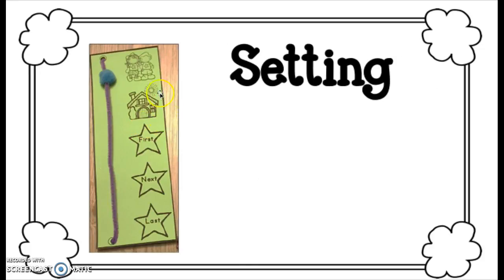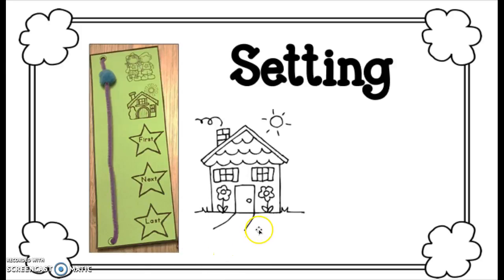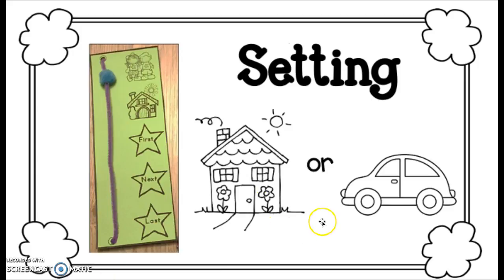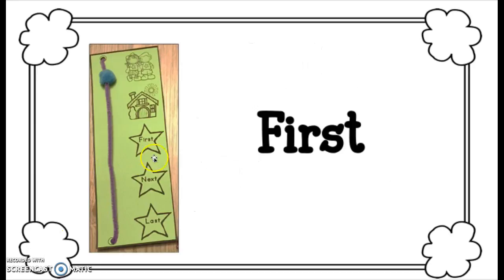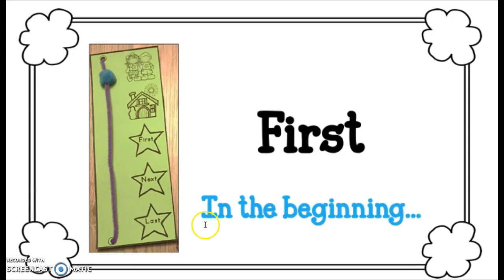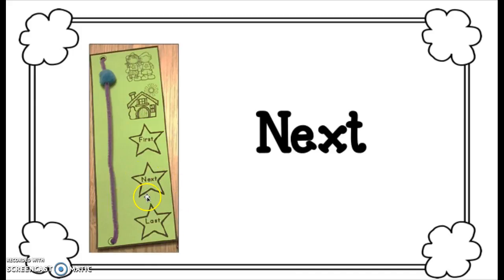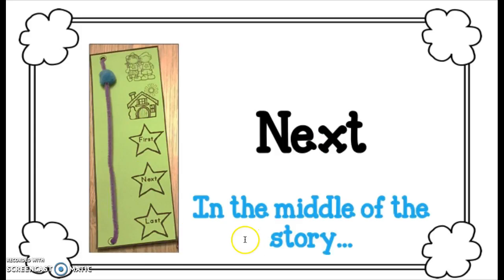Retelling Slider with Seesaw